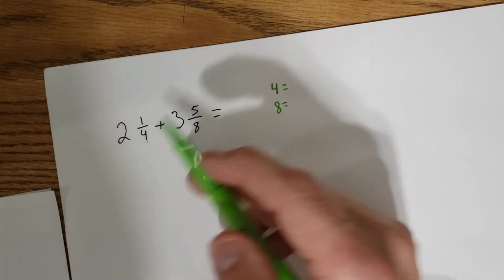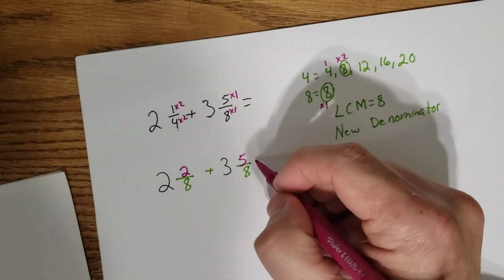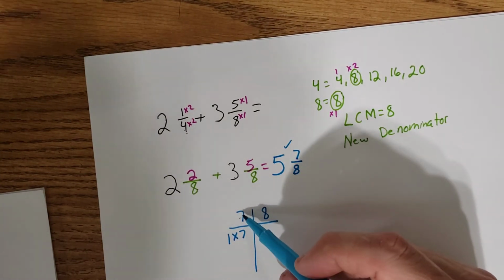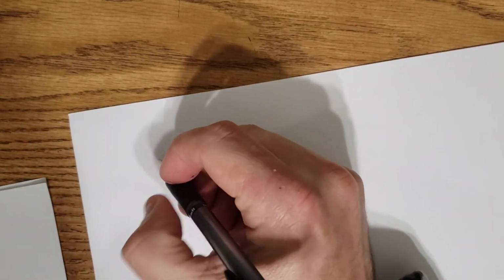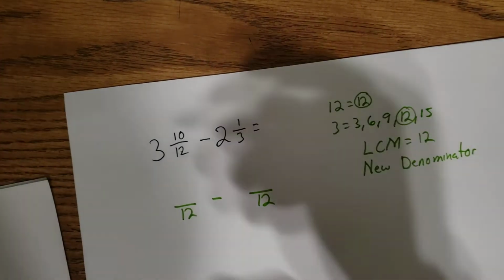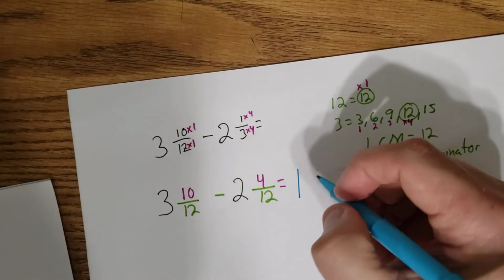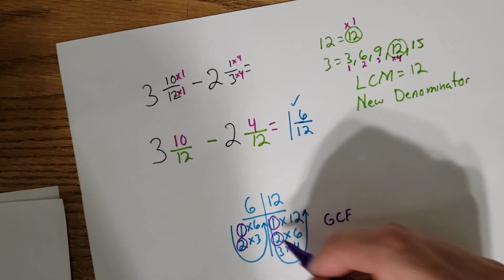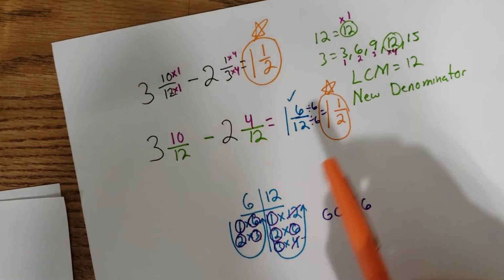Mr. Nunes Adds and Subtracts Mixed Numbers Using LCM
Add and subtract mixed numbers using LCM to create equivalent fractions.  Then simplify using GCF.